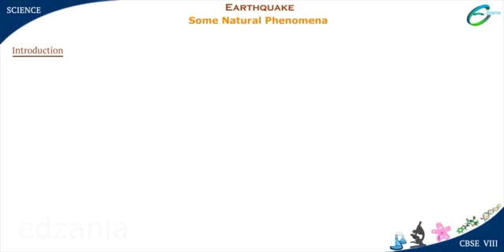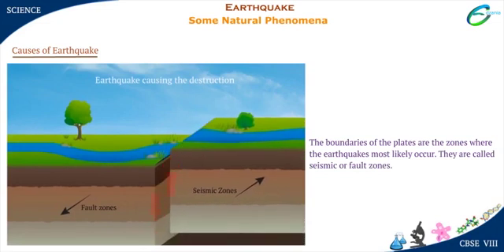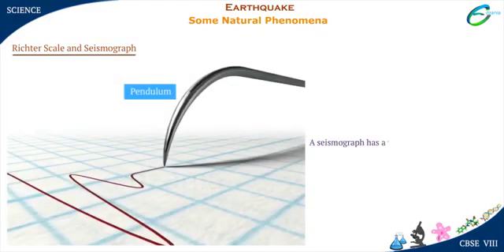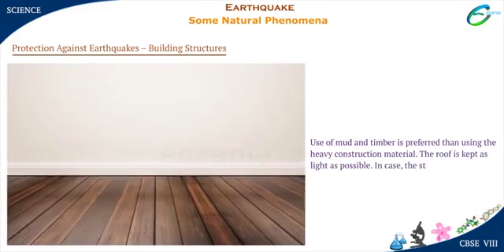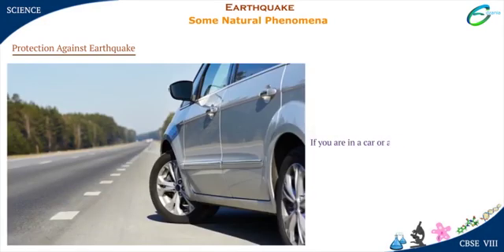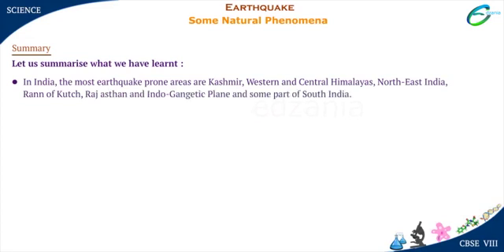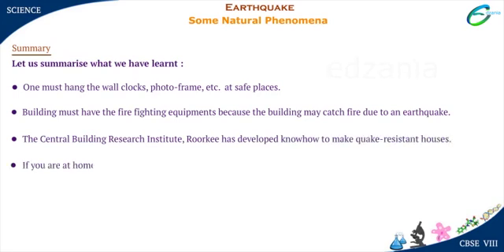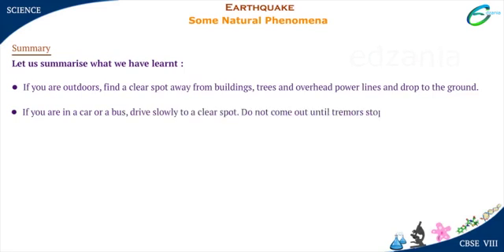Some Natural Phenomena-Earthquake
Causes of earthquake,
Richter scale and seismograph,
Protection against earthquake